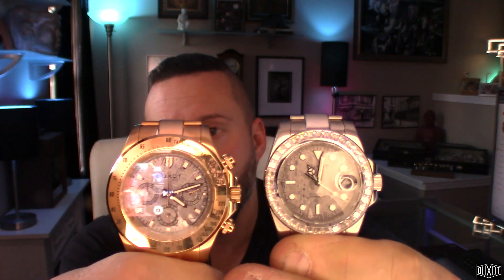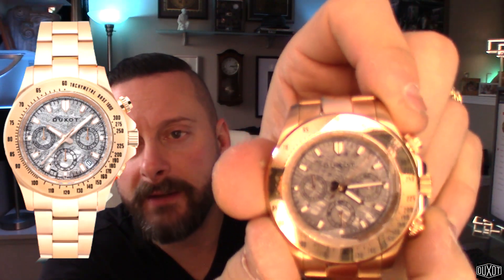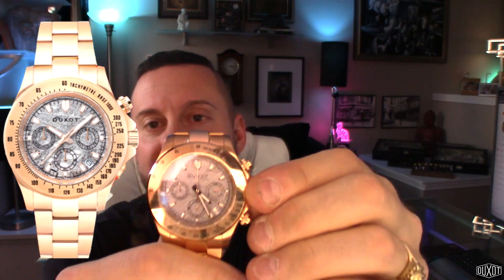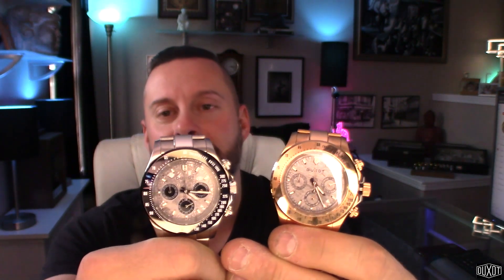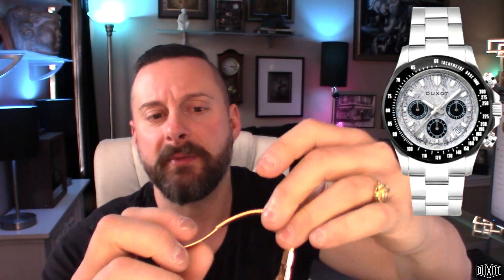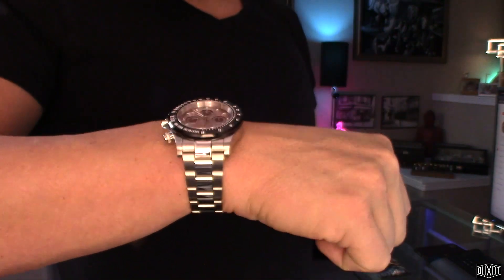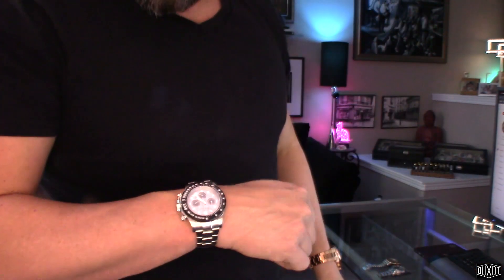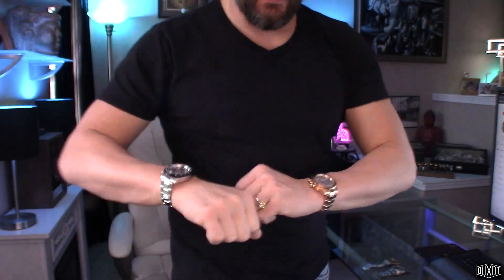Duxot Atlantica Speedway: A Tribute To Racing Watches